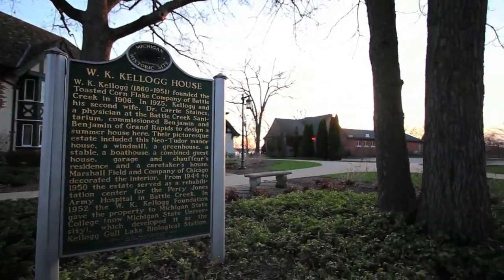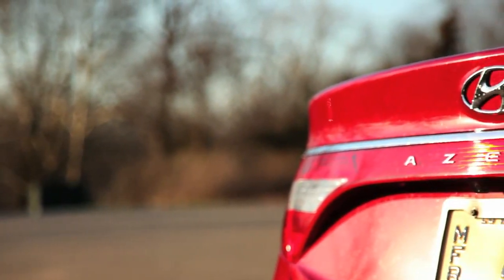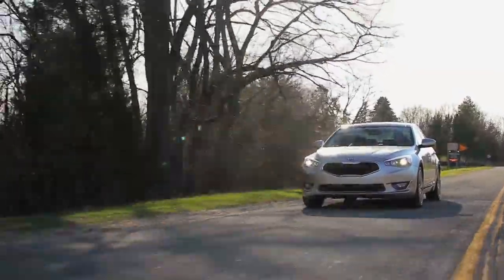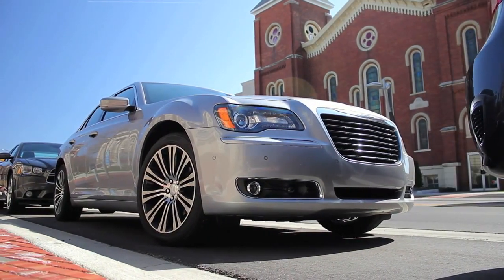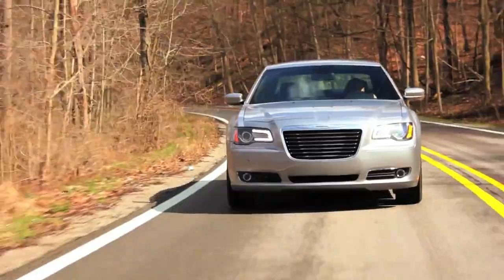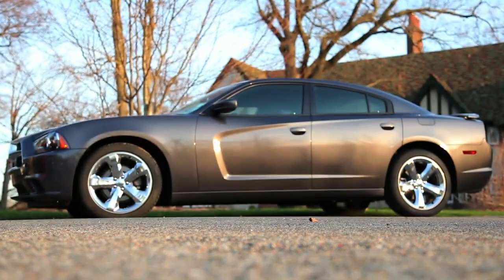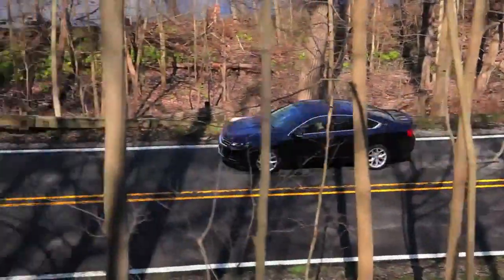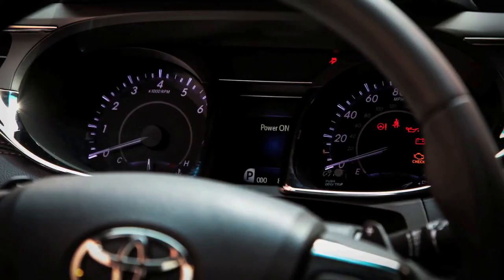2014 Chevrolet Impala vs Chrysler 300S, Dodge Charger, Hyundai Azera, Kia Cadenza, Toyota Avalon